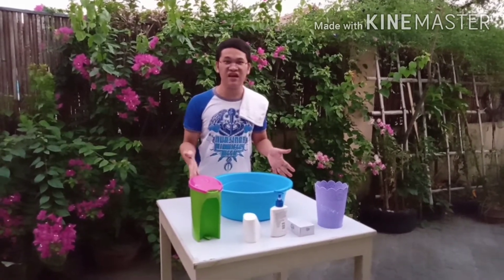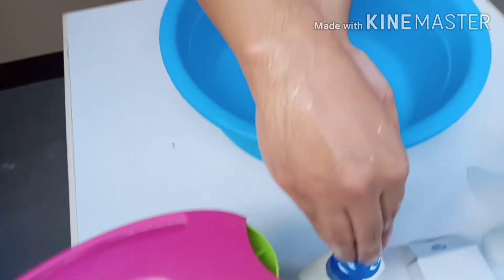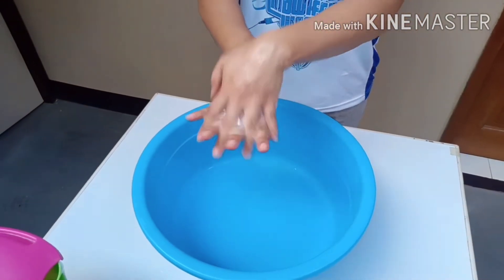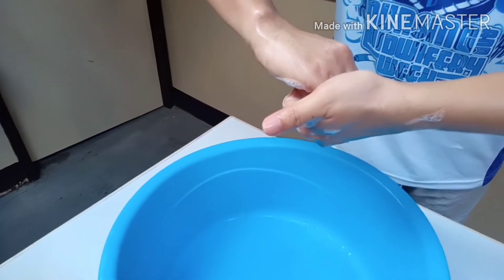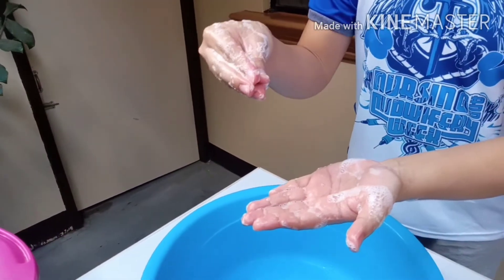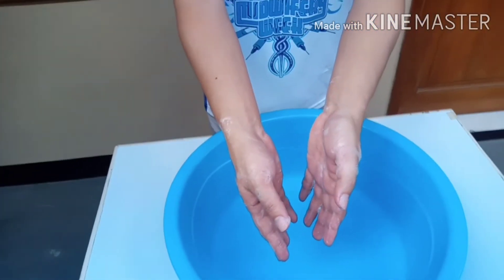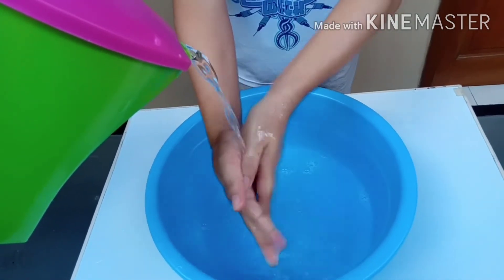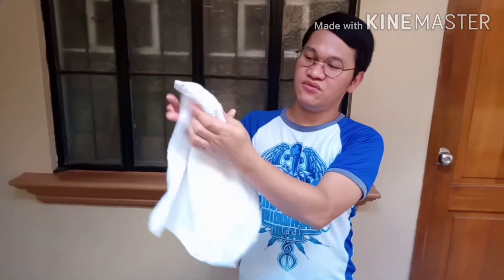Handwashing: To Prevent Covid-19 | Low Price Edition 2020 | Gunding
Updated References:
Yoost, 2020, Fundamentals of Nursing
DOH, 2016, BEMONC Module for Midwives